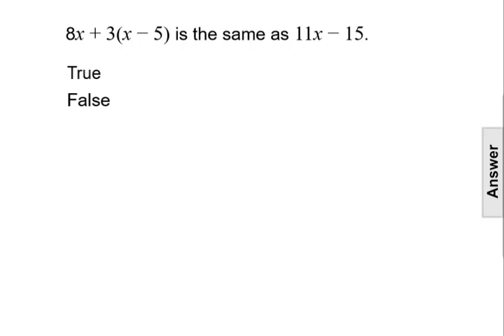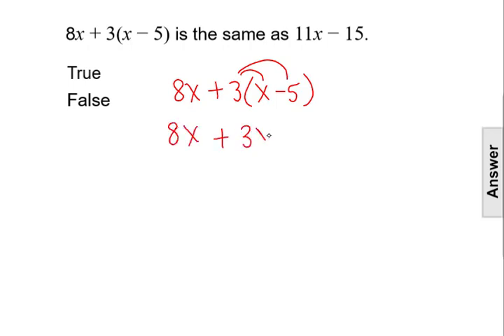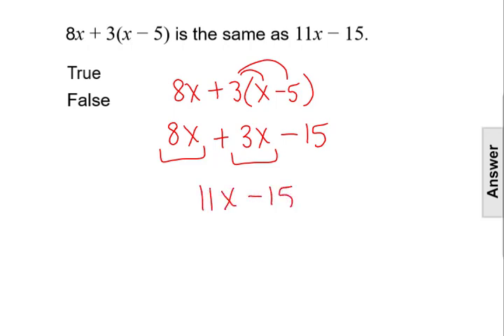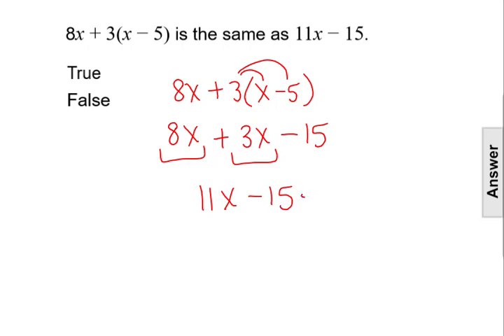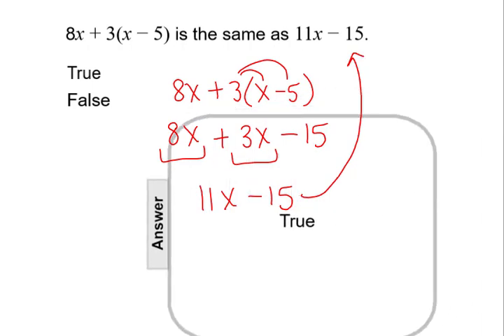G6Math Expressions FA Question 60